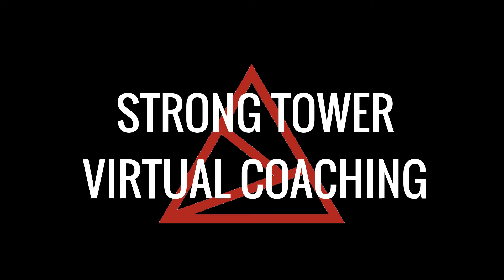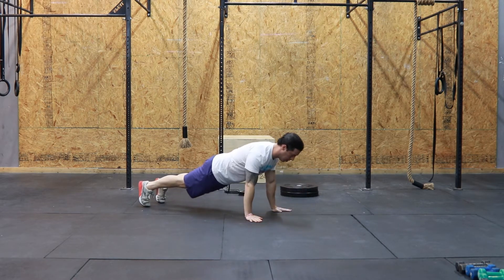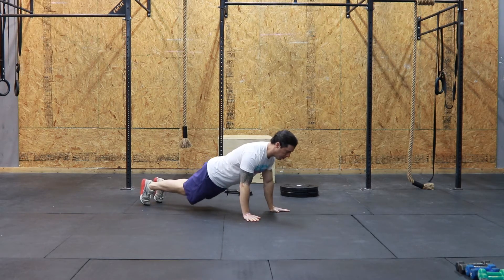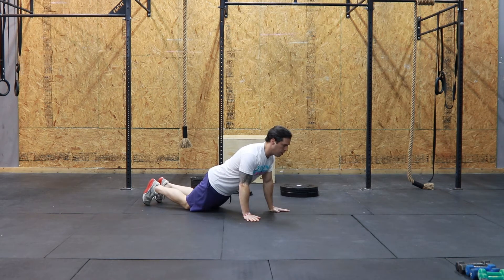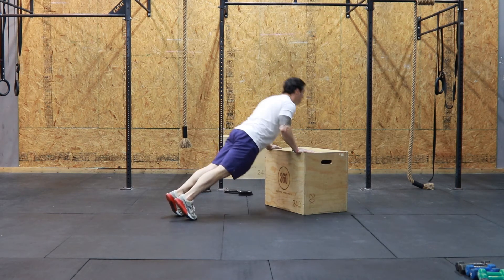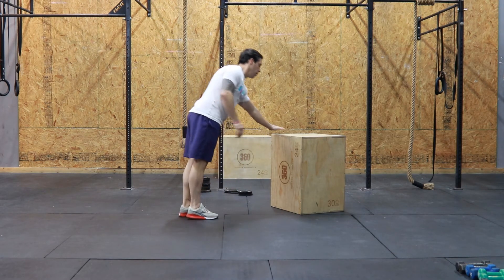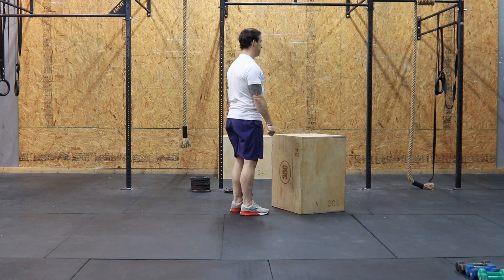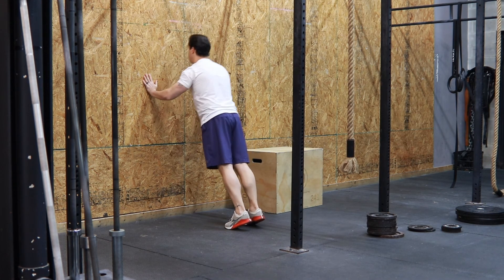Push Ups - Strong Tower Virtual